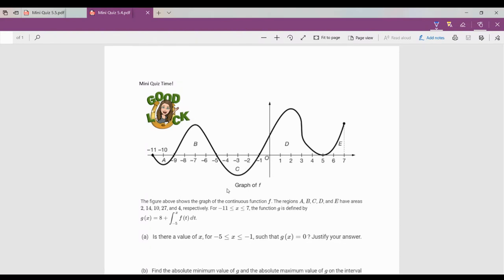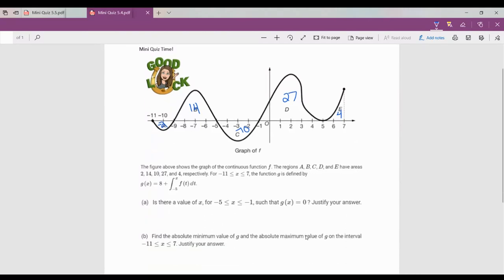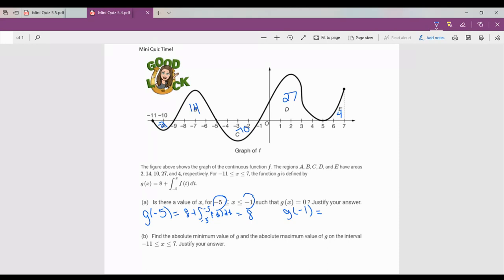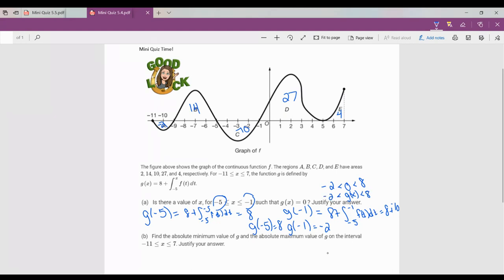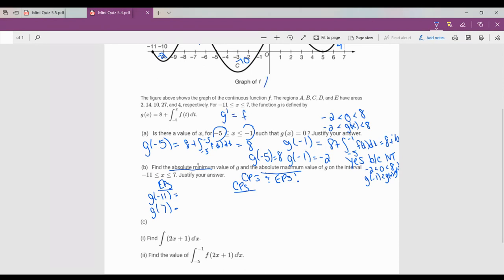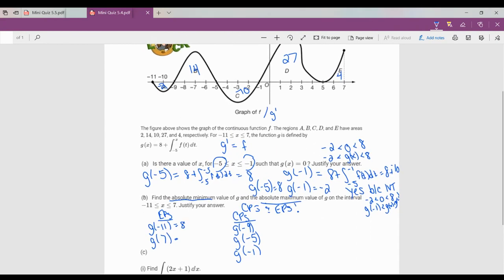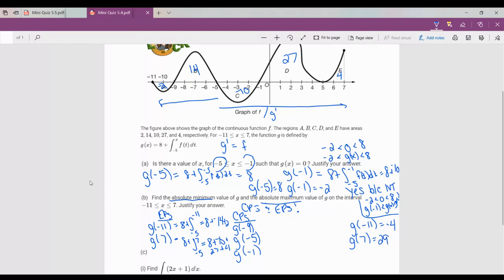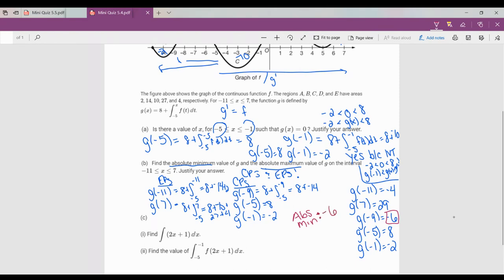Mini Quiz 5.4 explanation part 1